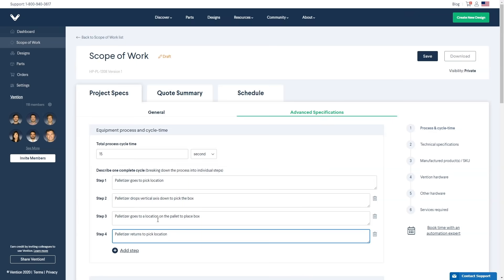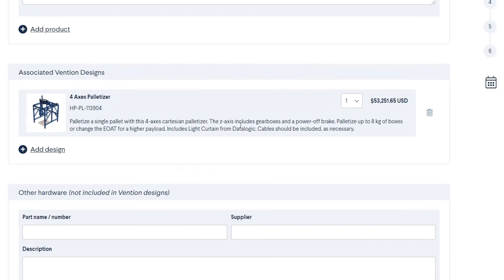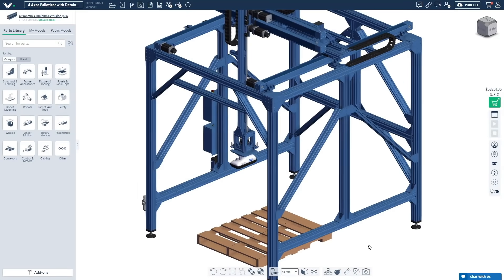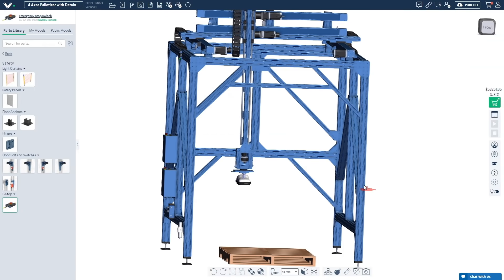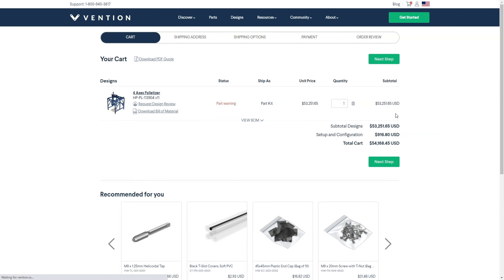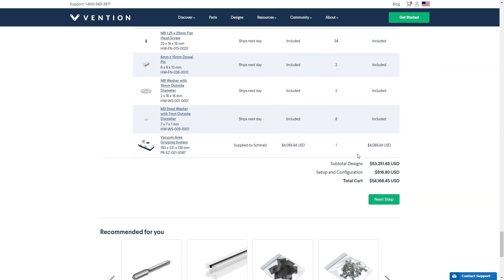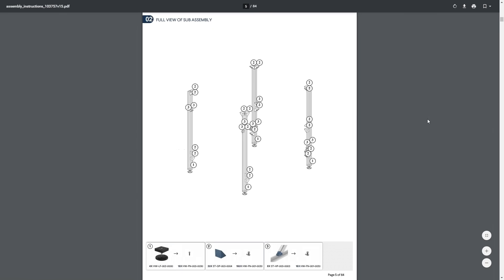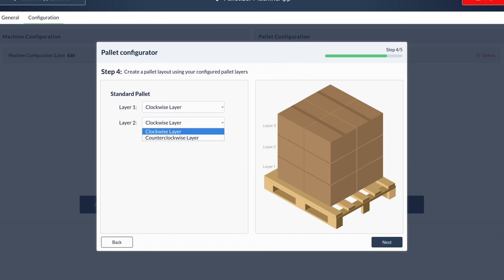Cartesian Palletizer | Vention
Vention is a next-generation digital manufacturing platform for machine design, enabling engineers and other manufacturing professionals to design, order, and assemble custom factory equipment in just a few days.

Vention’s AI-enabled, cloud-based MachineBuilder 3D™ integrates a comprehensive library of modular parts for applications such as robot cells, tooling, and automated equipment.

MachineLogic, enables you to develop comprehensive automation sequences online. Developed automation sequences can be fully simulated inside MachineBuilder and then accessed directly from the MachineMotion pendant.